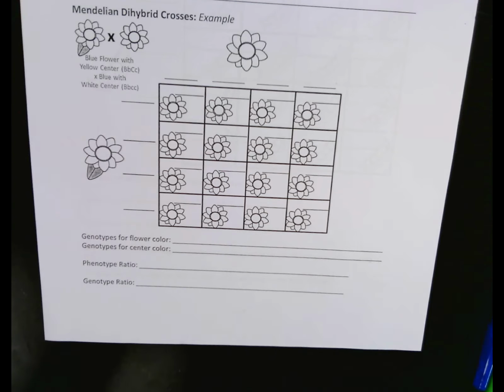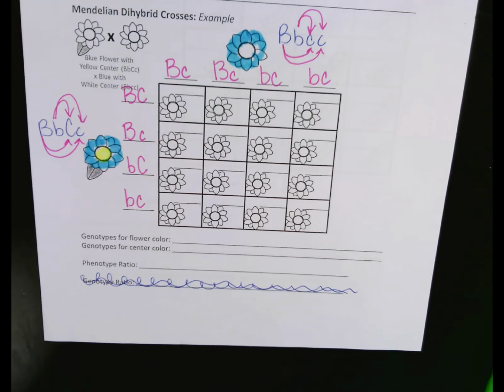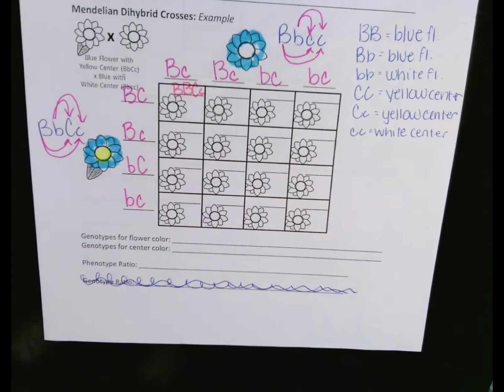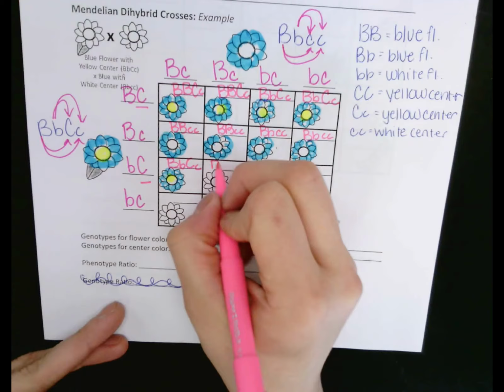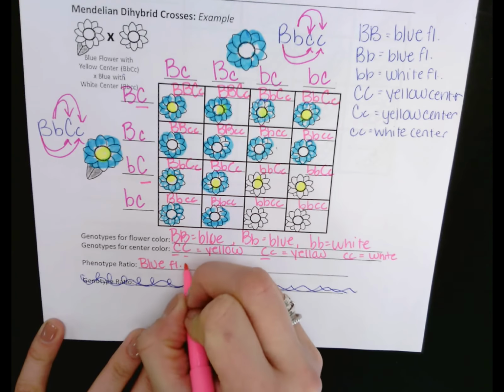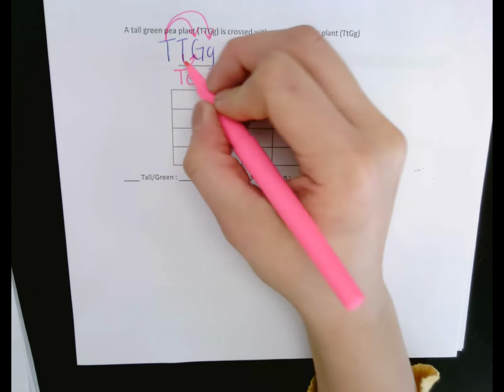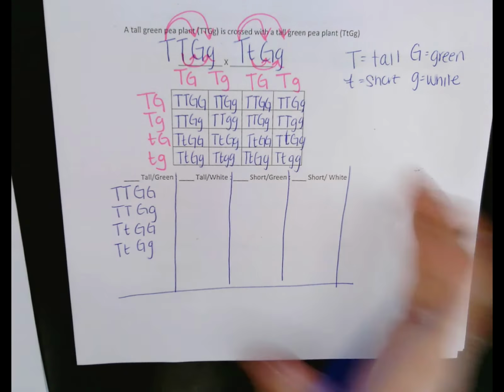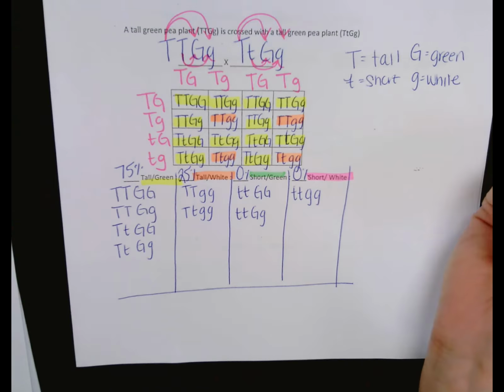VIDEO: Dihybrid cross (Duffy Recording)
want this worksheet? check out it out and download it